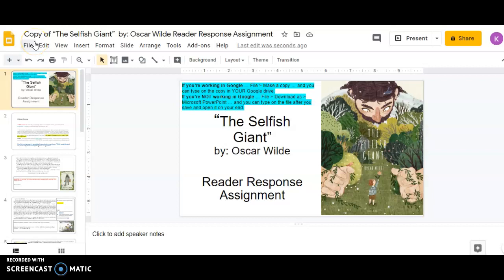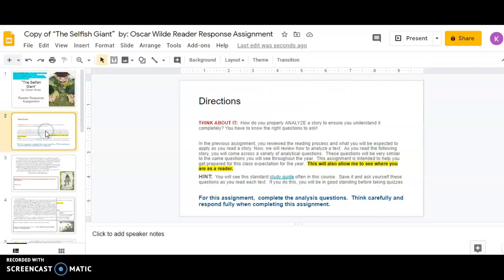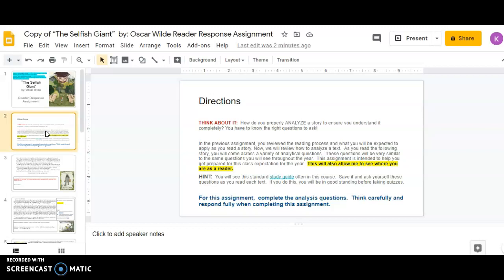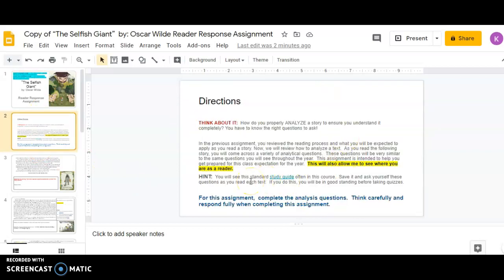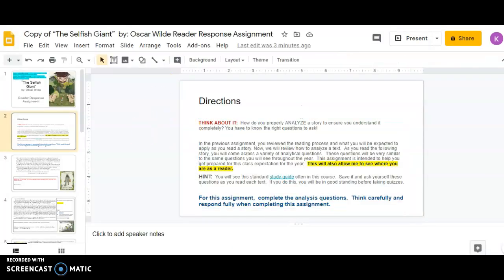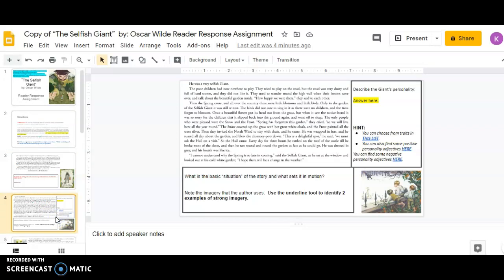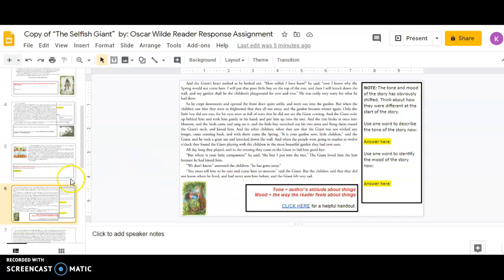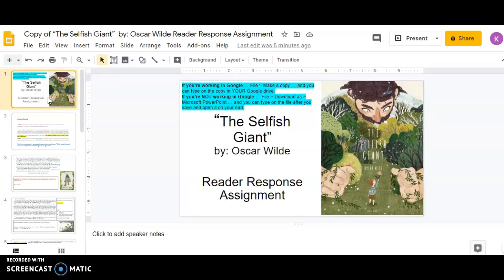Reader Response Assignment Explanation